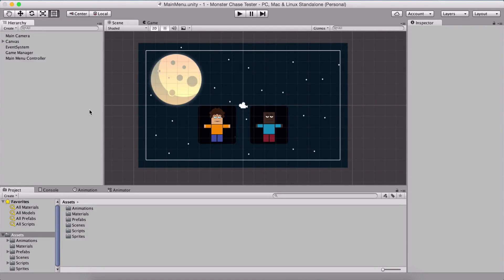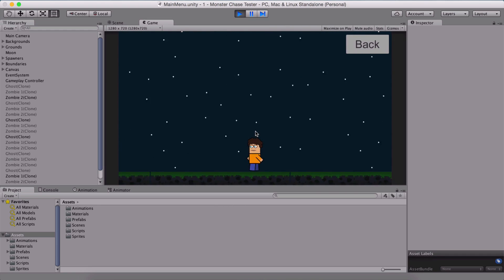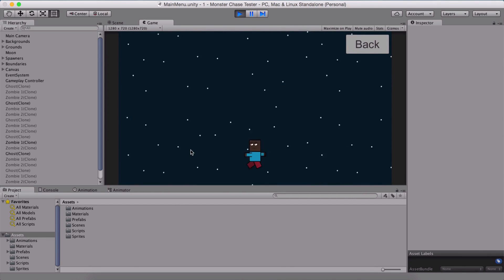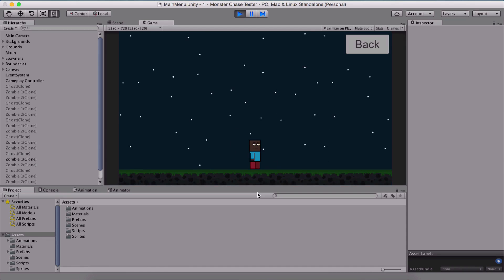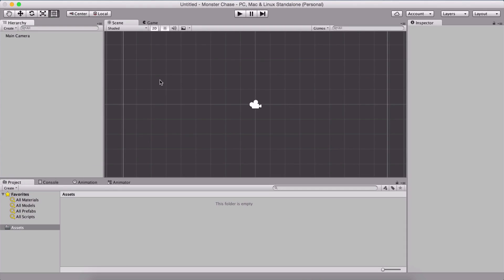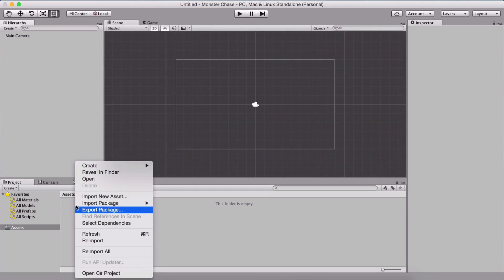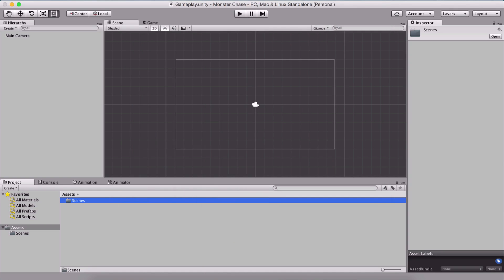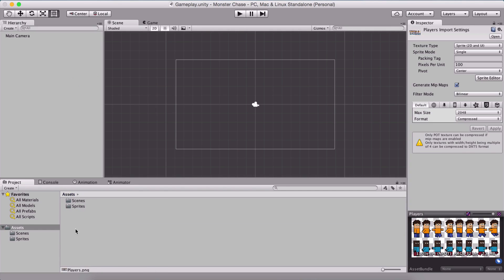Create A Monster Game In Unity - 1 - Creating Player Animations - Unity Monster Game Tutorial